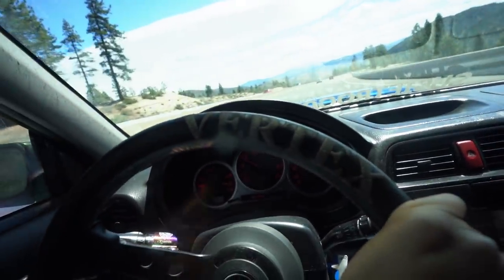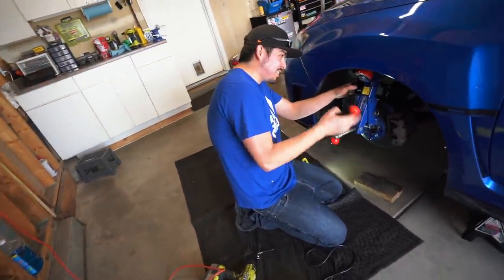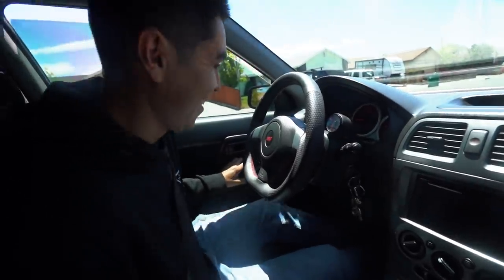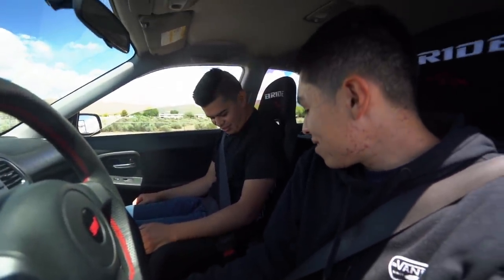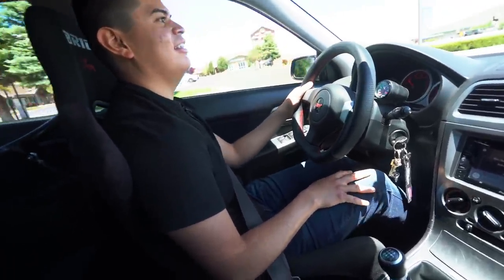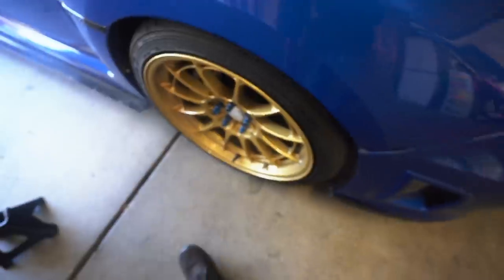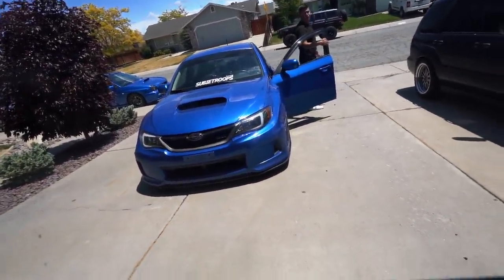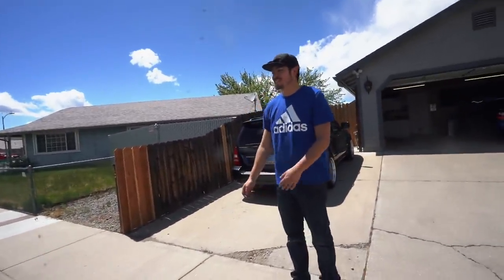Driving The Cleanest Bugeye Wrx Ever! (6-Speed Swapped)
Today we got to drive Rubens bigeye and it is amazing. He just recently got new wheels for it, a damd steering wheel and also retrofitted some new headlights. This is the level we all want to have our cars one day!

Follow us @thirdshiftsociety